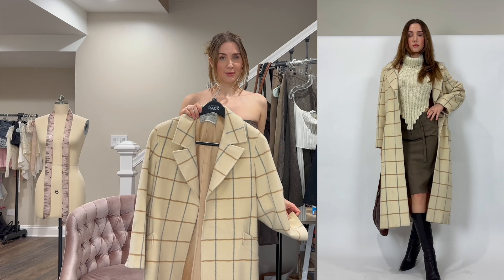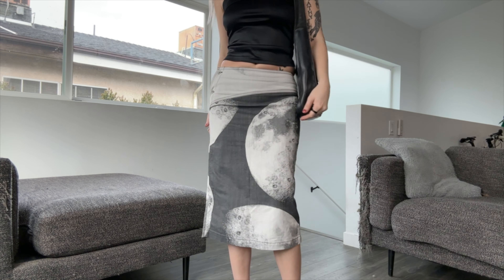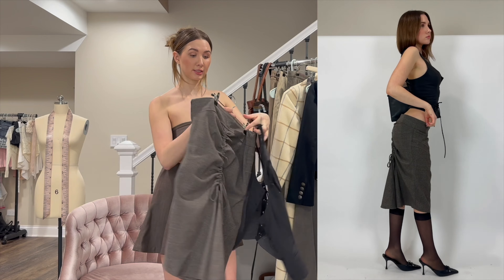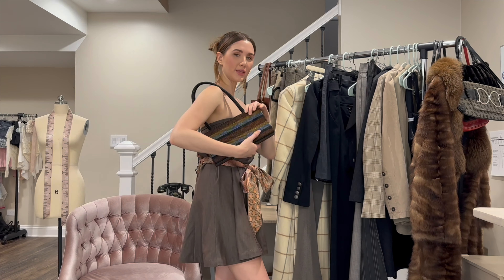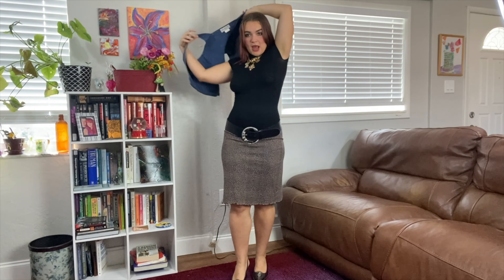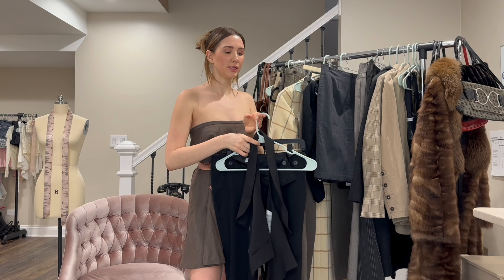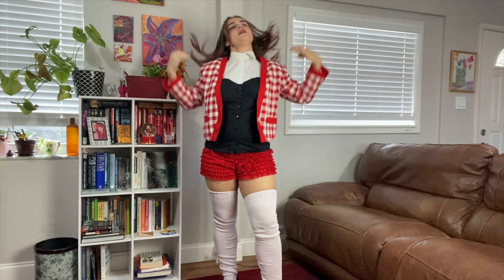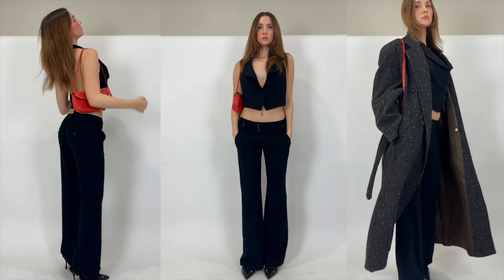WTF is Corpcore? Styling the Office Siren Aesthetic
The corporate office aesthetic of the early 2000s has surged in popularity recently, and recreating this trend using vintage pieces is remarkably easy. To showcase the versatility of this aesthetic, we've put together three unique interpretations for you. Hannah styles the trend with a blend of quirkiness, eclecticism, and funk. Chloe presents a high-fashion perspective, think avant-garde elements with designer flair. Rounding it out, Aina offers a more understated approach, emphasizing everyday chic and sleek - we’re talking model off duty. We’re a small but mighty team of vintage resellers on holythrift.com and we're excited to share more of our curated selections. If you enjoyed this lookbook, we have a lot more where that came from. We'd love to hear your thoughts about your favorite style, and if you're needing more help with styling this for yourself, we're here to help in the comment section! Work wear need not be boring.